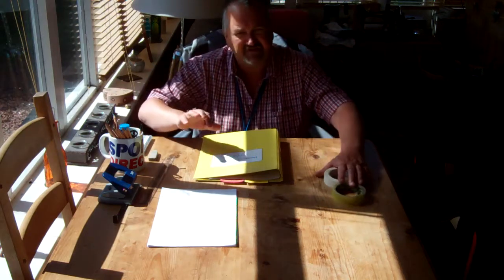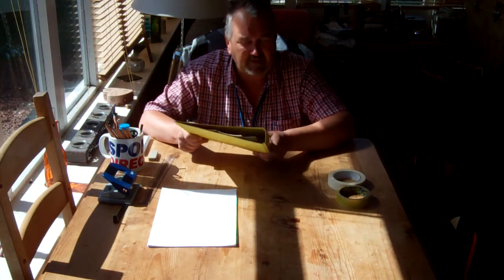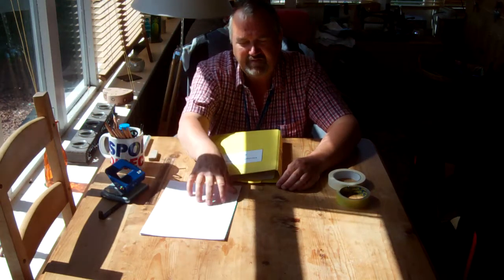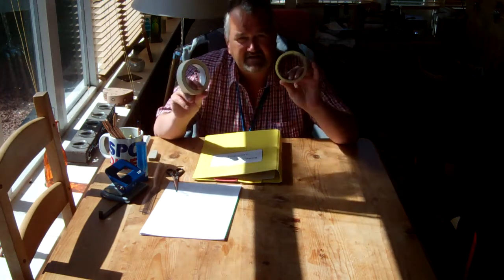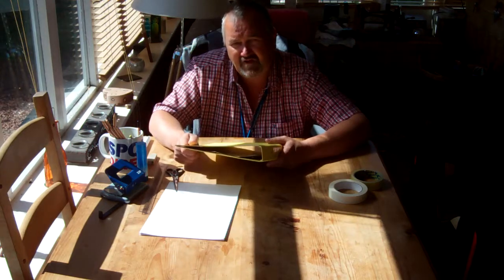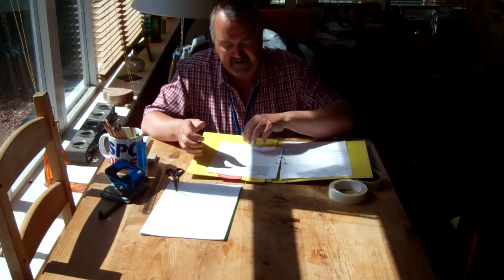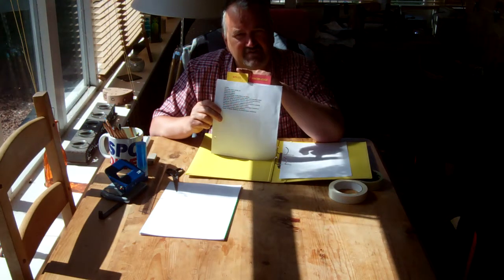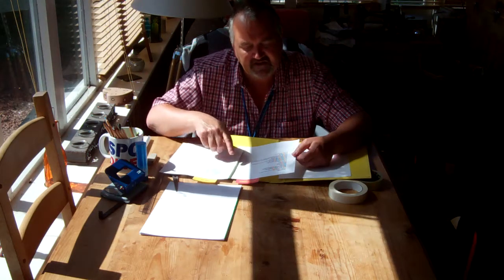D&M introduction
Welcome to D&M get your ring binder ready first